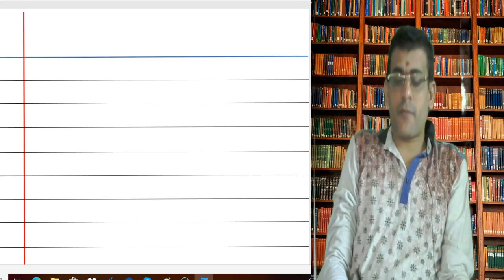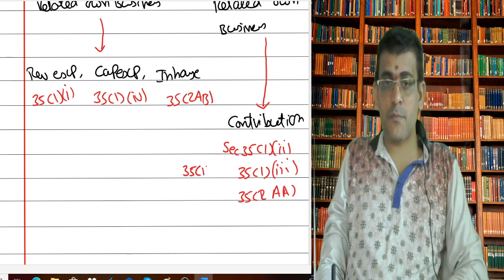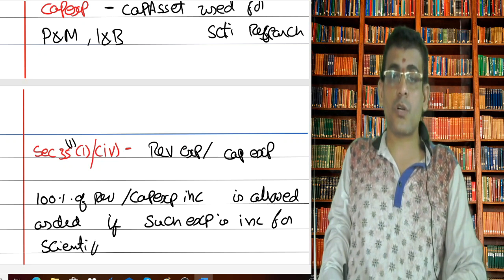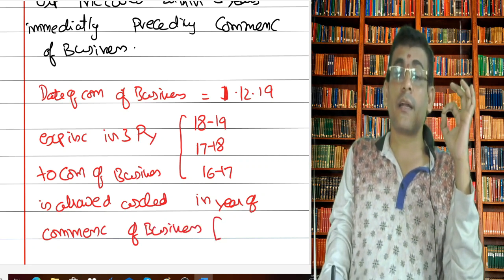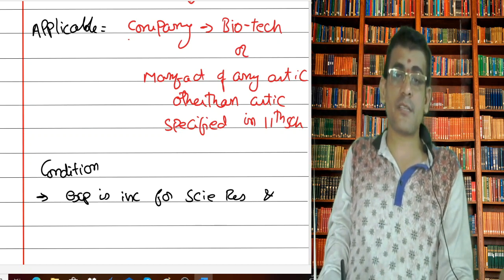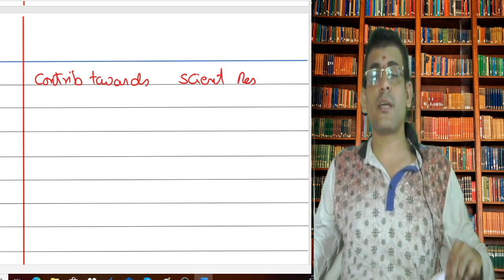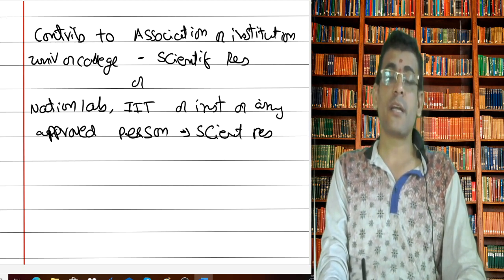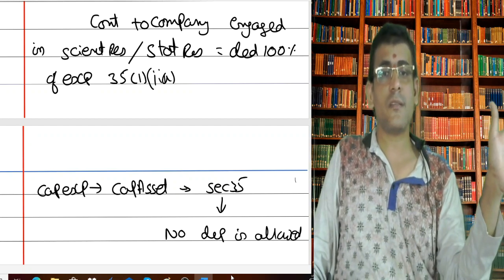Section 35 |Scientific expenditure - In house research expenses (PGBP) NOV 2020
Scientific expenditure - In house research expenses (PGBP)